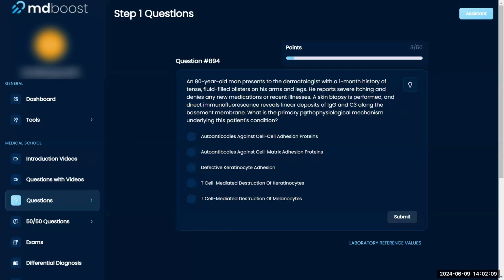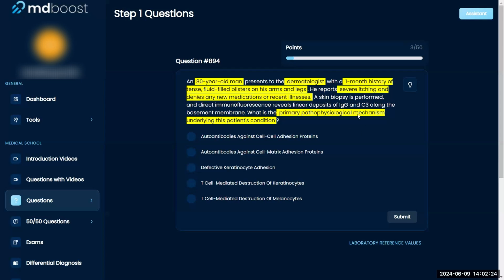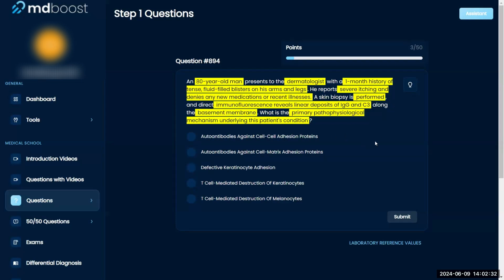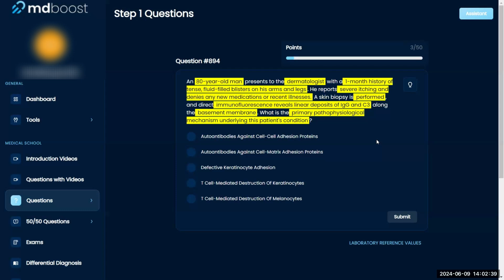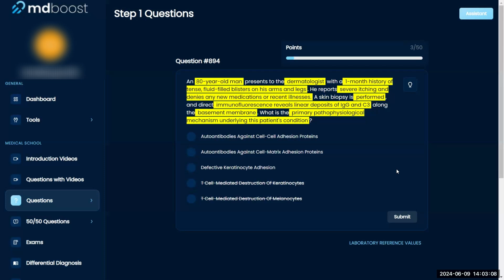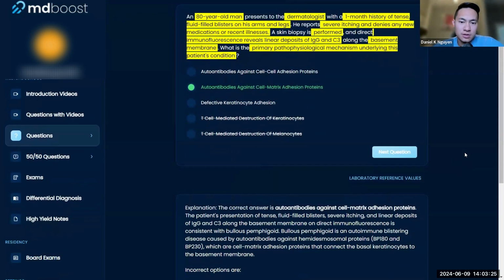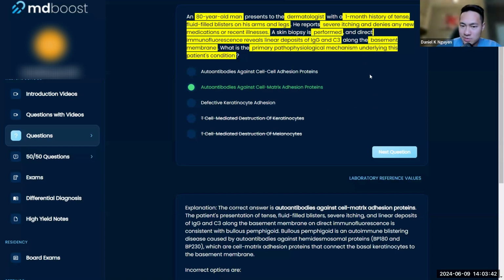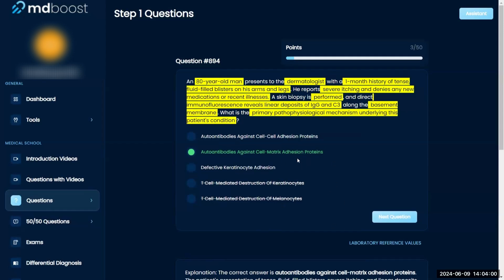USMLE Step 1: Dermatology Question 894 Walkthrough